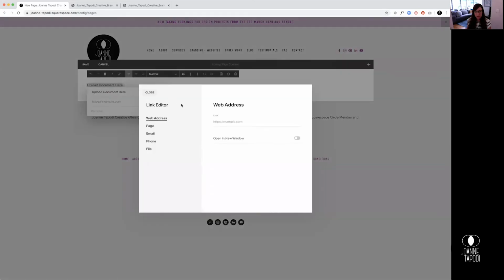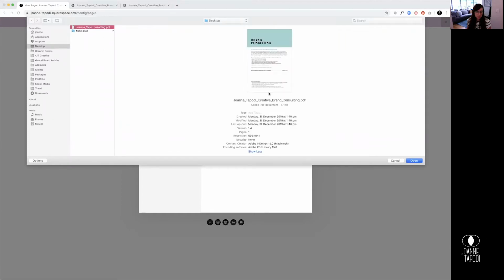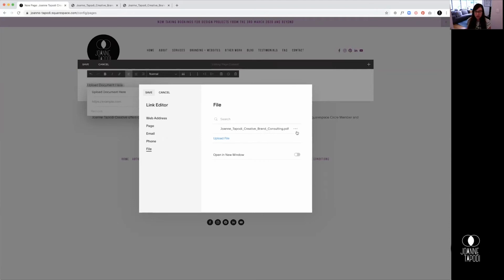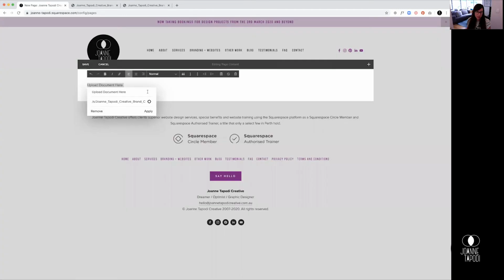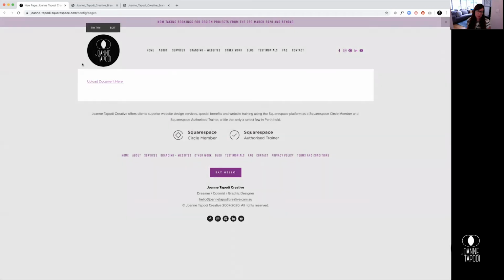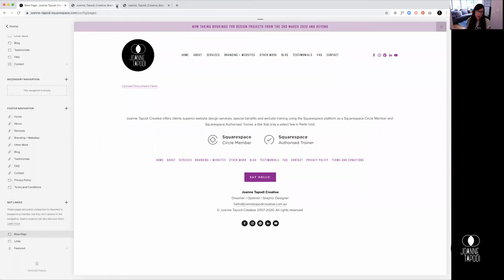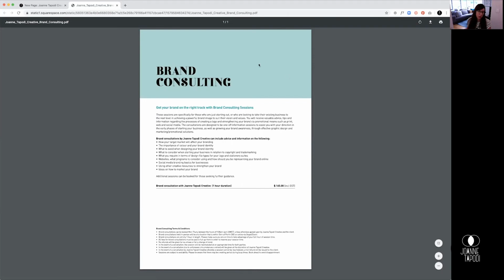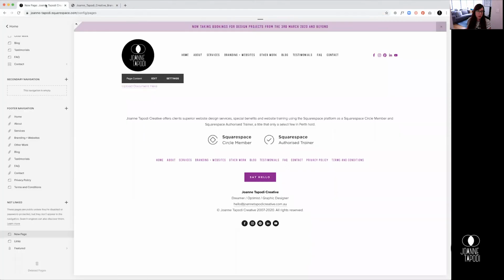How to store your opt-in freebie on your Squarespace website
Have you used your Squarespace website to upload and share files before? In this video I share a simple way to upload and keep your mailing list opt-in freebie file in the backend of your Squarespace website, enabling you to have your freebie accessible online via its own unique link.

Applies to Squarespace Version 7 and Squarespace Version 7.1.

This video is part of the Website Wednesdays series that is published on my IGTV channel (@joannetapodicreative) on Instagram, and then re-shared on my YouTube channel. If you have any questions relating to Squarespace or website content please put them in the comments and I will answer them in a future episode of Website Wednesdays.